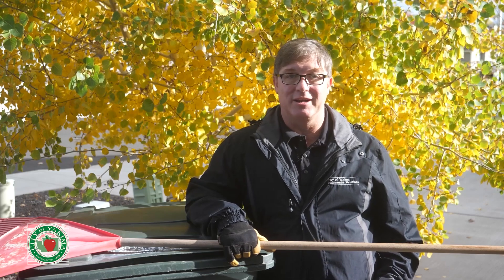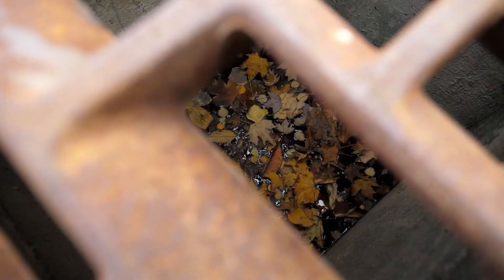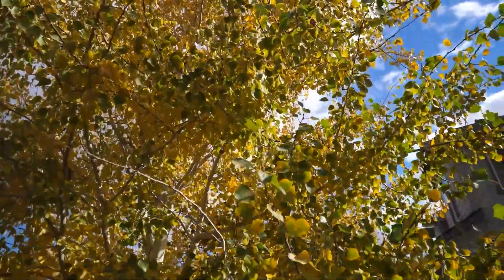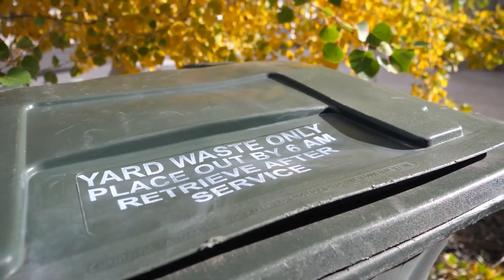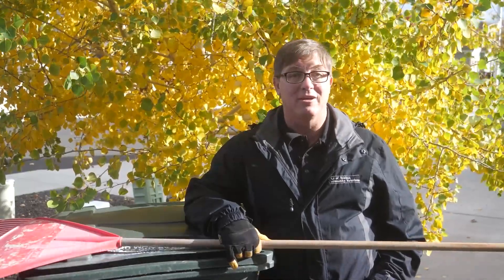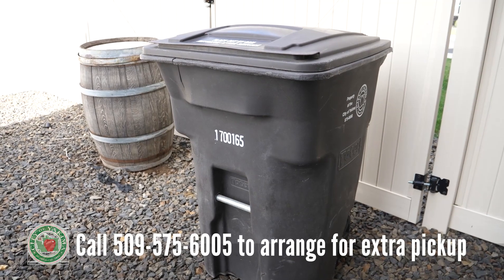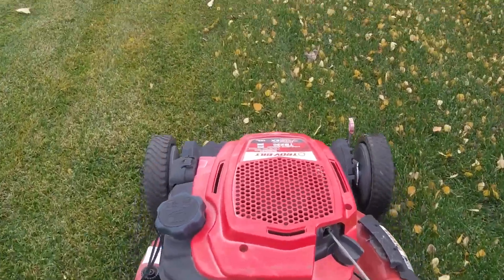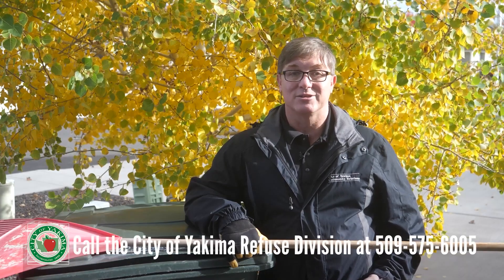Yakima Minute - Fall Leaf Pickup 2021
In this Yakima Minute, Sean Davido gives information on the importance of fall leaf pickup in the City of Yakima.